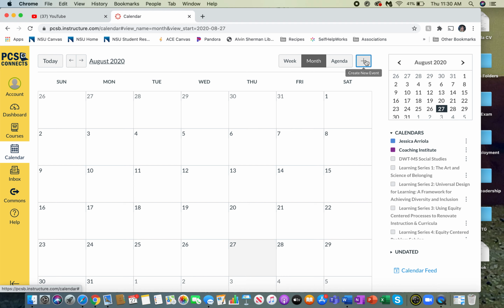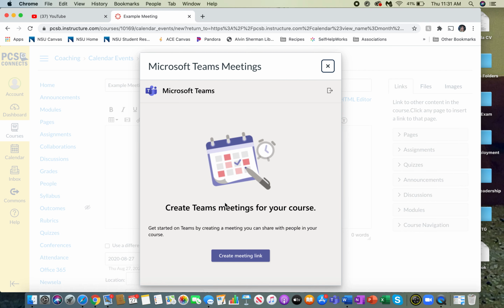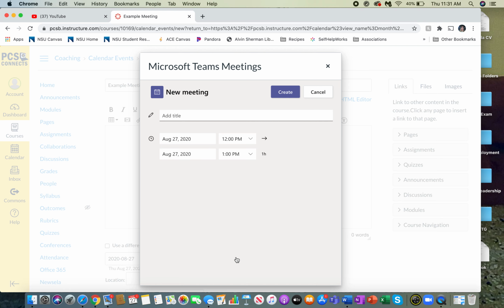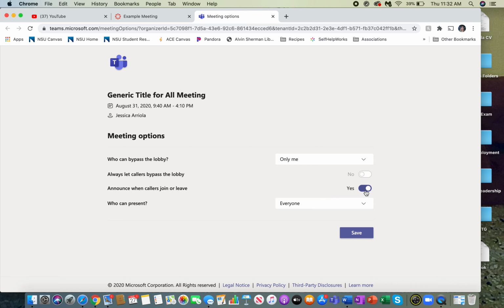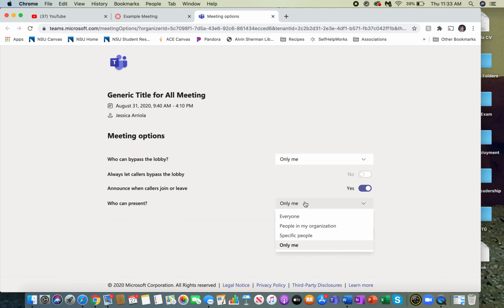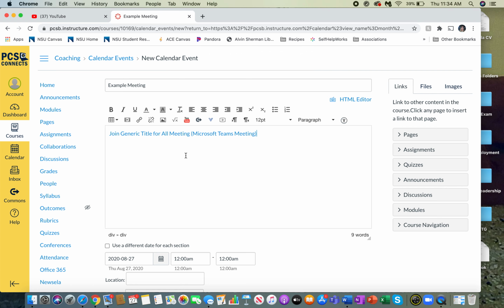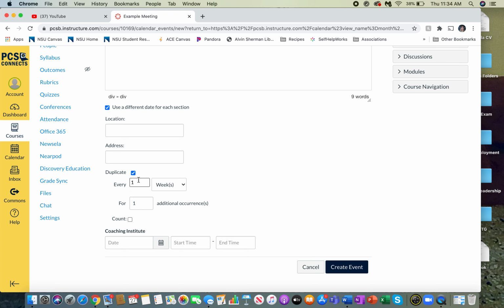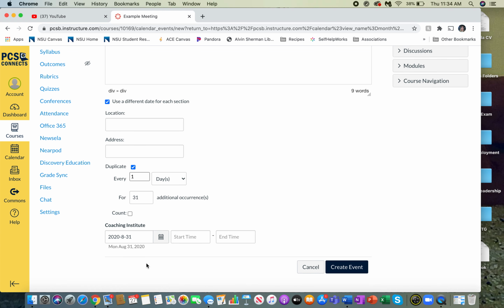Canvas How-To: Scheduling Teams Meetings in Canvas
How to schedule Microsoft Teams meetings in Canvas!